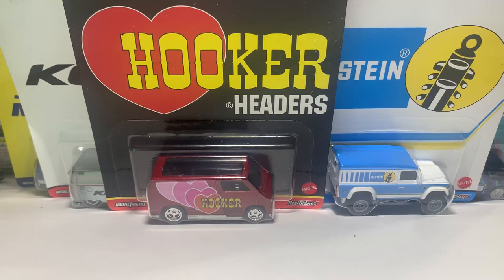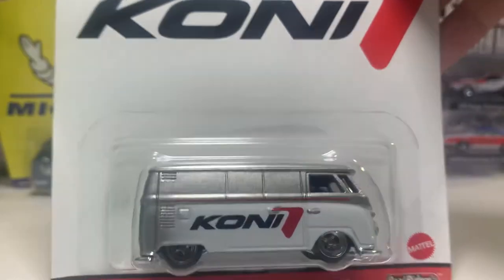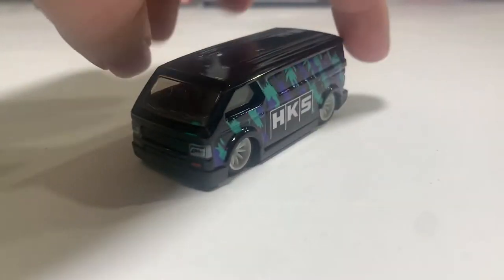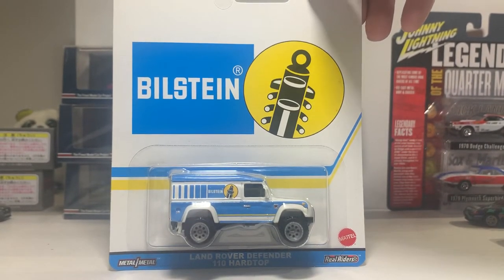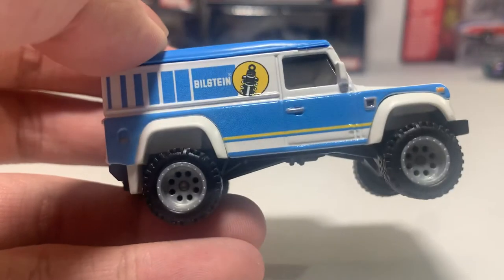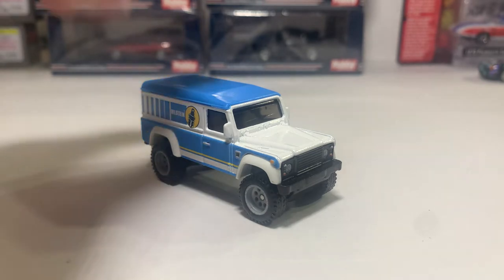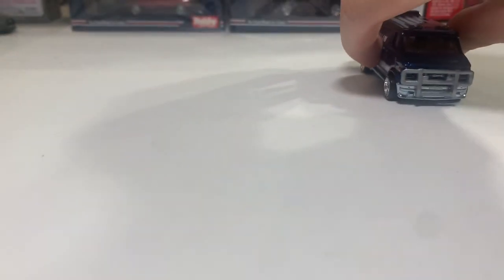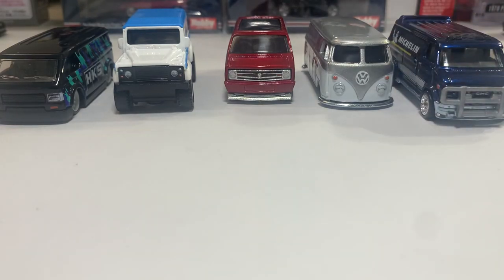Hot Wheels Pop Culture Speed Shop 2021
This set of 5 includes:
MBK Van
Volkswagen Bus
GMC Panel Van
Land Rover Defender 110
‘77 Dodge Van